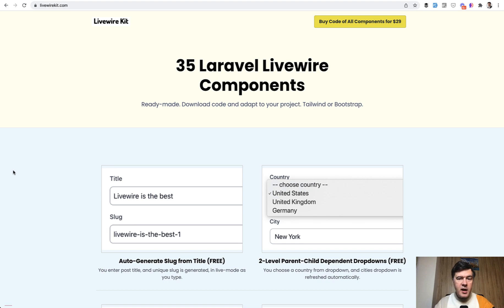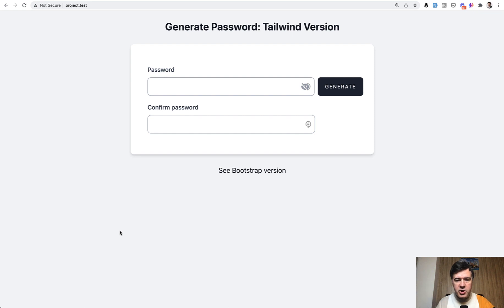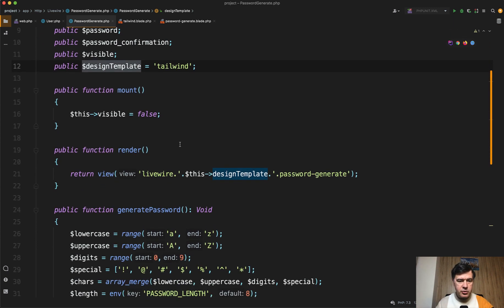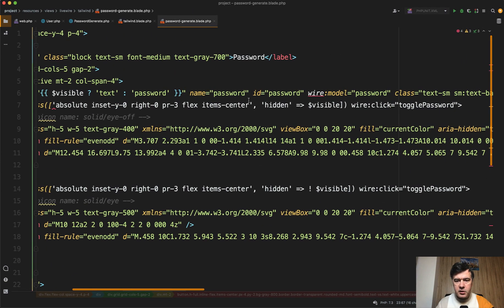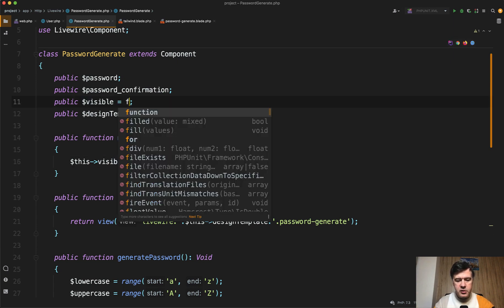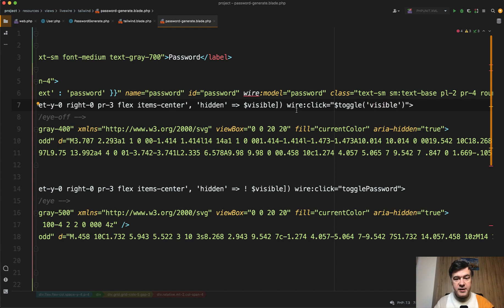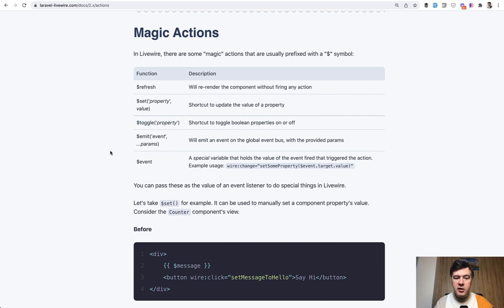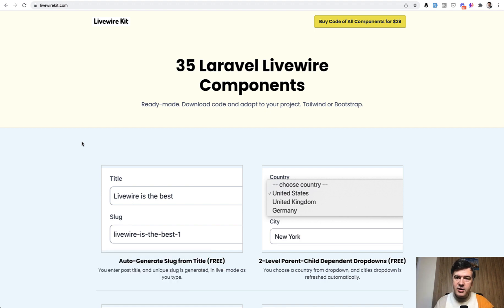Livewire Component: Password Generator with Toggle "Trick"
A new component on my Livewire Kit, this time it's a guest component by Justin Byrne.